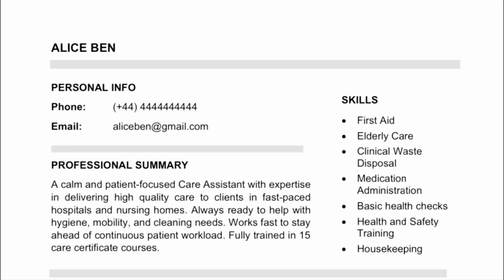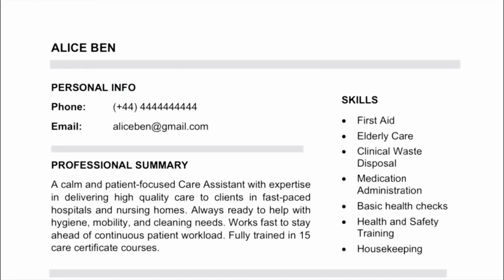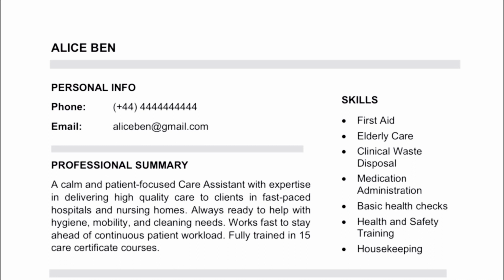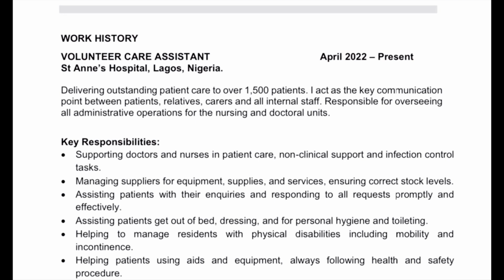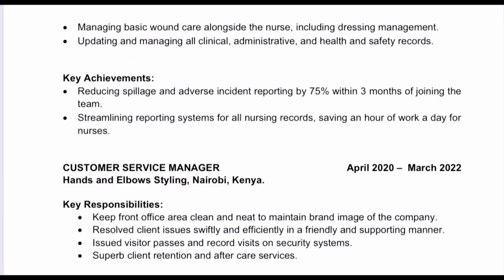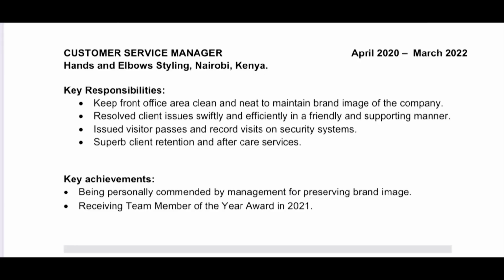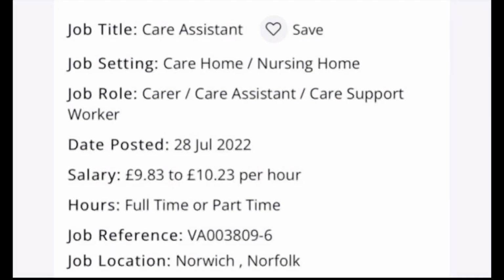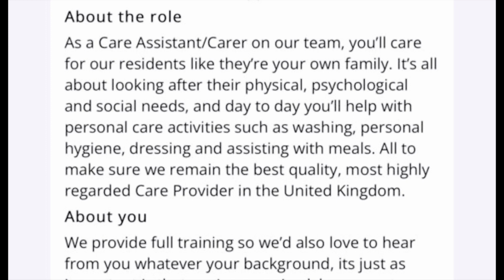BEST CV FORMAT TO LAND AN OVERSEAS JOB | FREE SAMPLE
HOW TO WRITE A CV FOR OVERSEAS JOBS | FREE SAMPLE

In this video, I show you how to write a CV for overseas jobs. I shared secrets I got from recruiters in Europe that candidates from overseas. They shared reasons applicants apply for hundreds of jobs without success and what they should stop doing, and other things they need to start doing. This video is a game-changer that will land you a job abroad.

YOUTUBER EQUIPMENT:
Galaxy Night Light Projector
Softbox Lighting
Ring Light
External Hard Drive